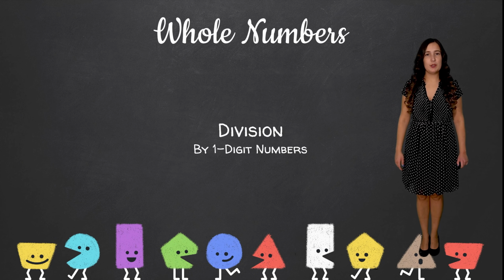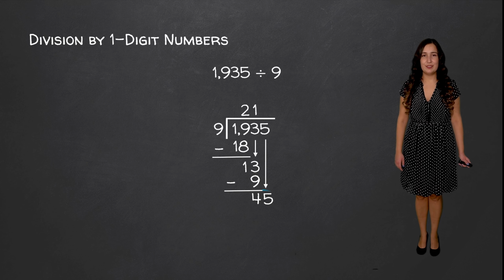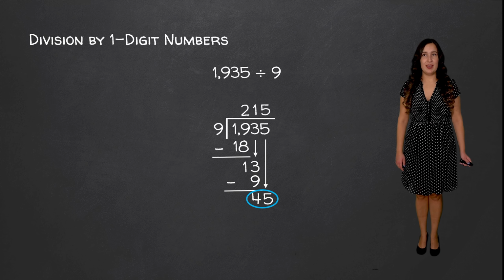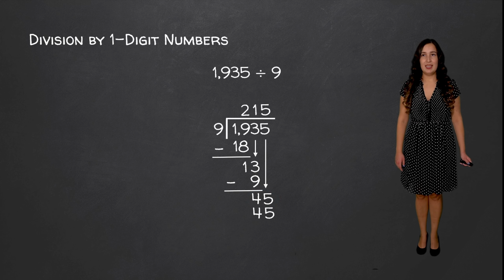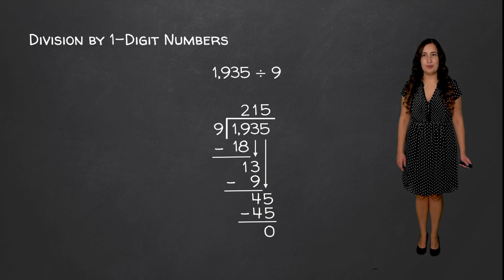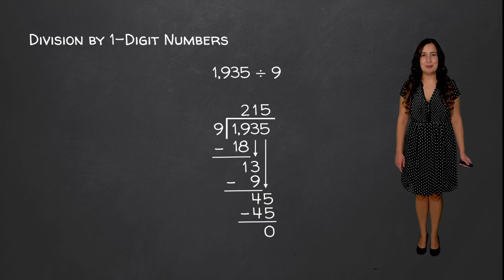Whole Numbers - Division by 1-Digit Numbers (No Remainder)